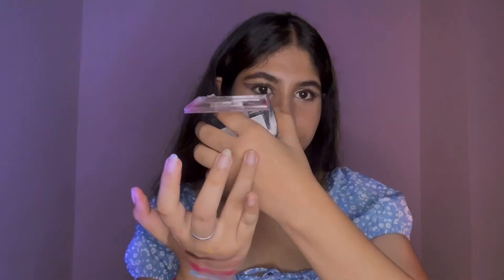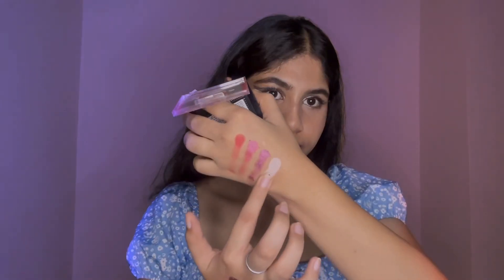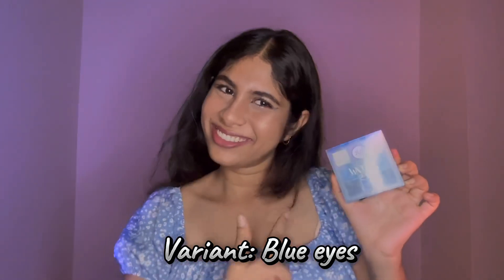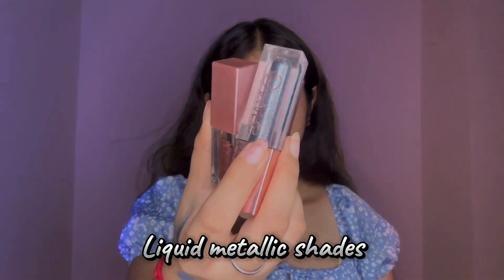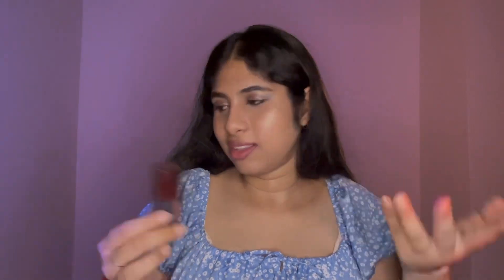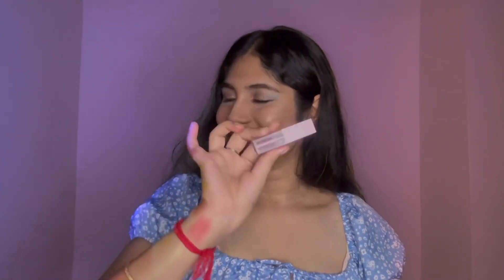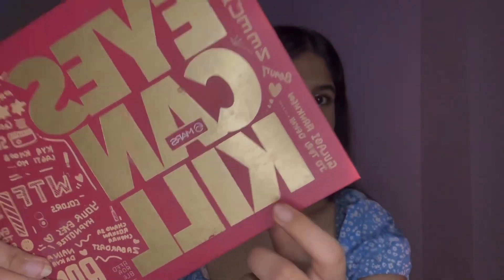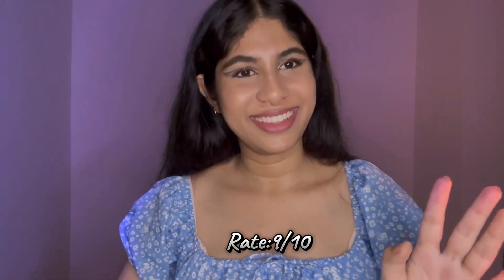10 Best Eyeshadow under ₹500 for *beginners*makeup